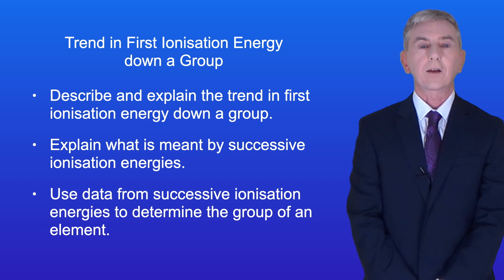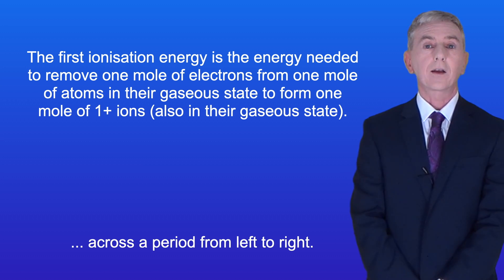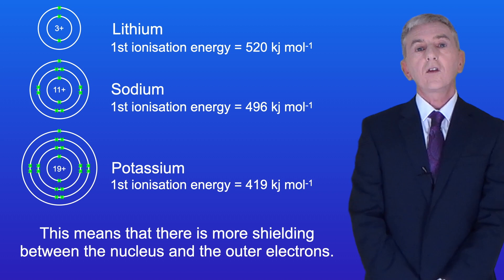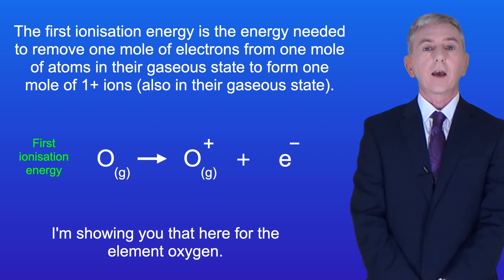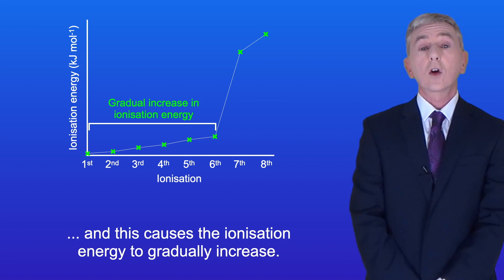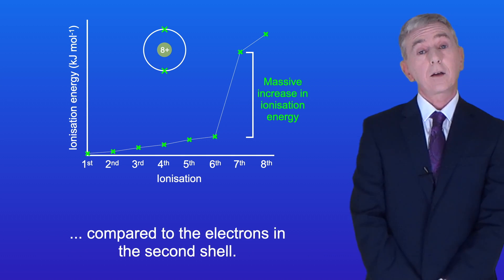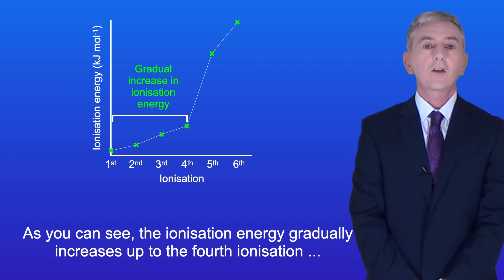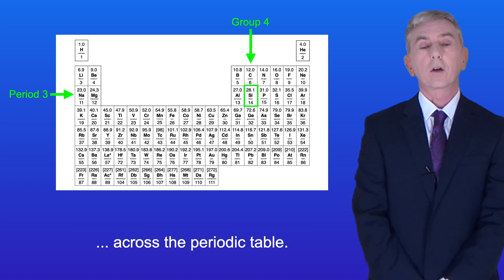A Level Chemistry Revision "Trend in First Ionisation Energy Down a Group"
In this video, we look at the trend in first ionisation energy down a group. We then look at how we can use successive ionisation energies to determine the group number of an element.